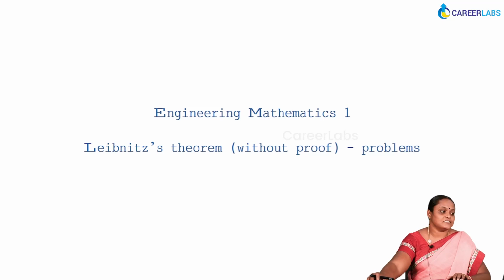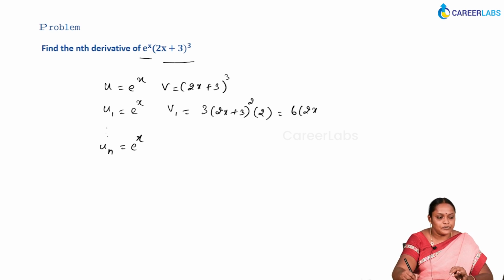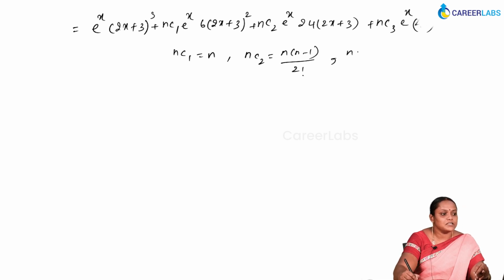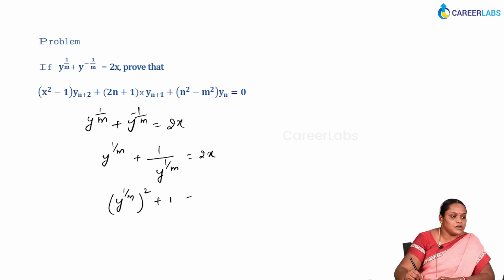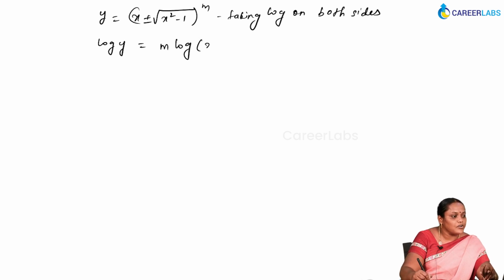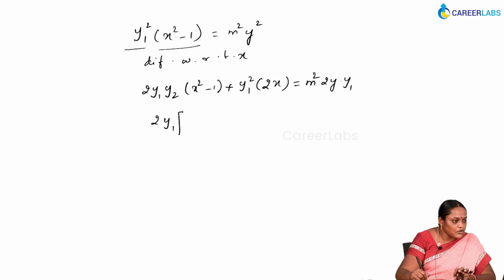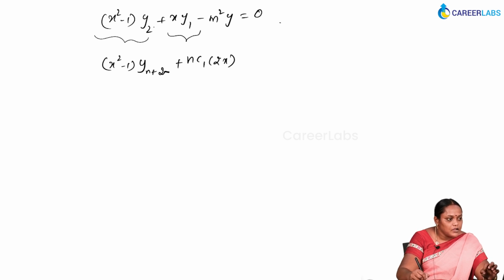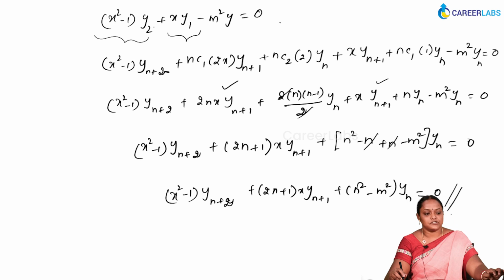6. Careerlabs Engineering Mathematics - I Leibinitz Theorem